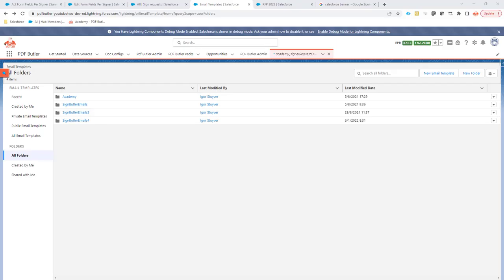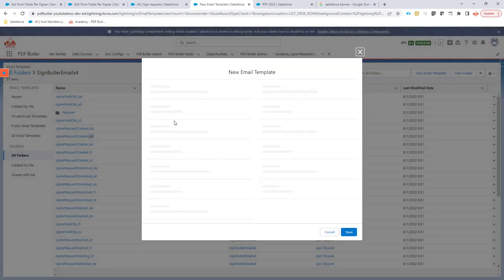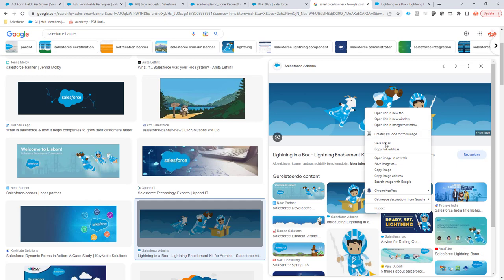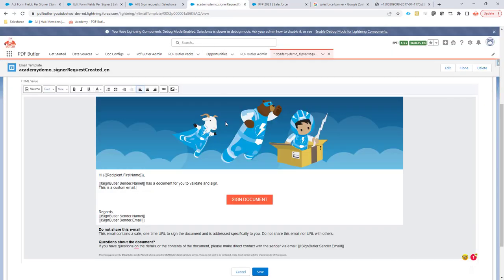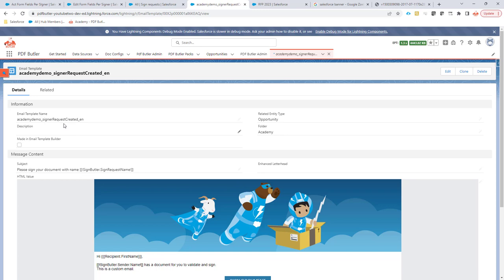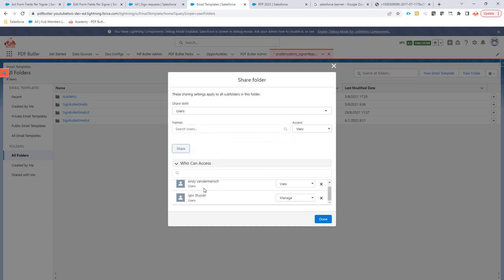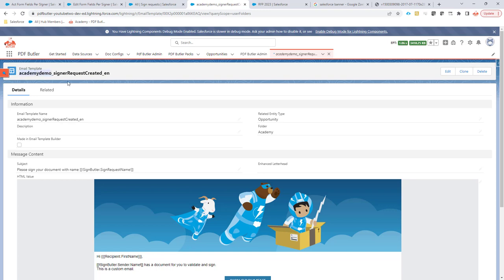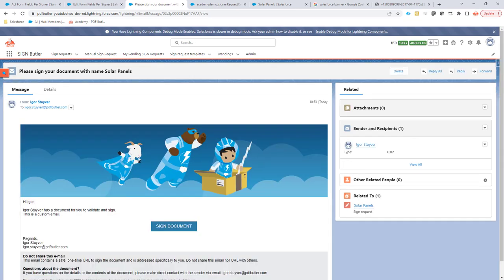SIGN BUTLER V2 - Custom Lightning Email Templates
Create branded customer Lightning Email Templates that SIGN Butler will use. Your users and customer are going to be thrilled by these emails. No strange branding in the email but an email directly from your company and your brand.

Make sure to Share the email templates with all users that require SIGN Butler! Also best to Share the default SIGN Butler Email folder.